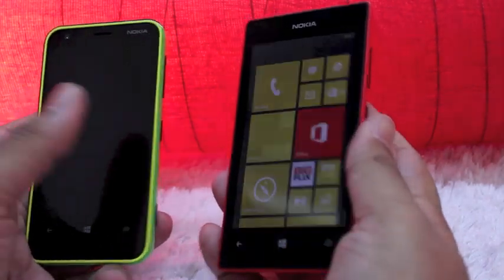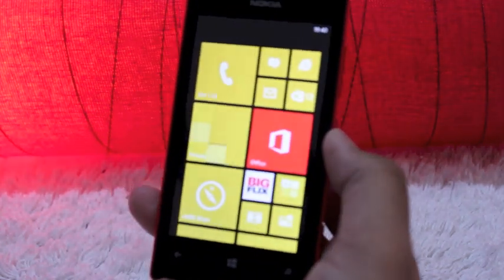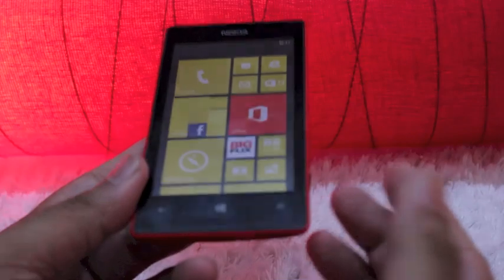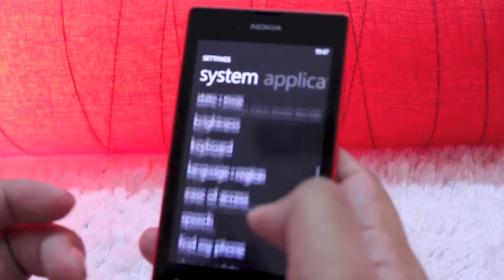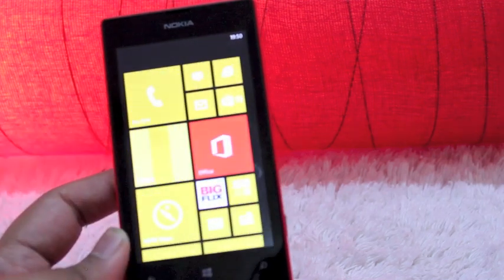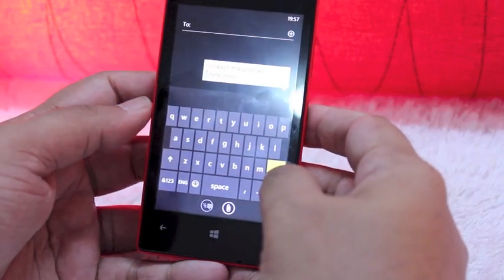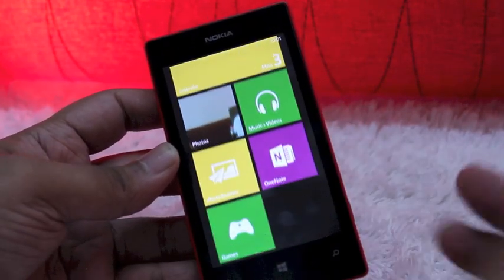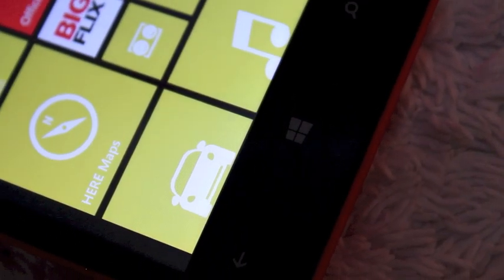Nokia Lumia 520 Review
here's a detailed overview of the Nokia Lumia 520. Chapter links are

00:44 - Nokia Lumia 620 vs Nokia Lumia 520 quick comparison
01:44 - Chapter 1 - The Design
04:54 - Chapter 2 - The Hardware
05:45 - Chapter 3 - The Software
09:10 - Chapter 4 - The Camera
10:10 - Chapter 5 - The Call Quality
10:20 - Chapter 6 - The Battery Life
10:45 - The Conclusion